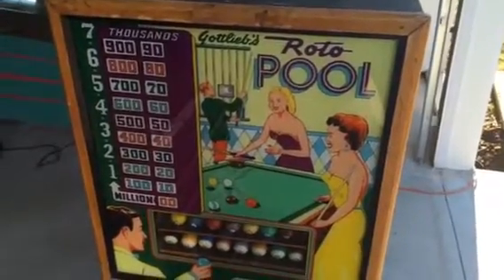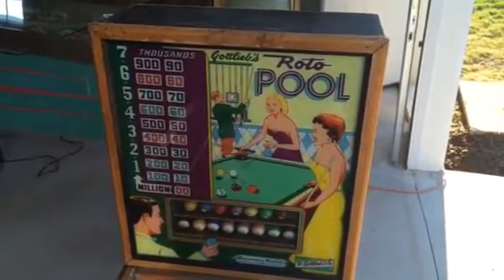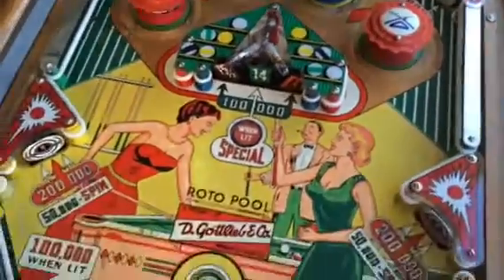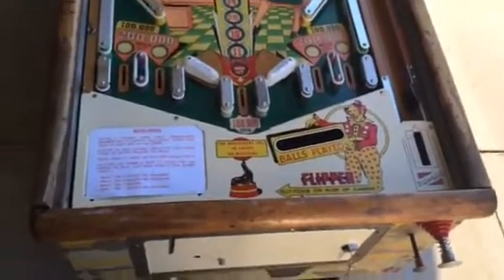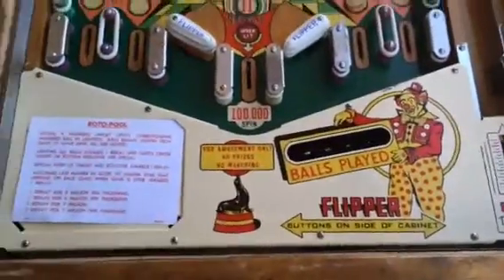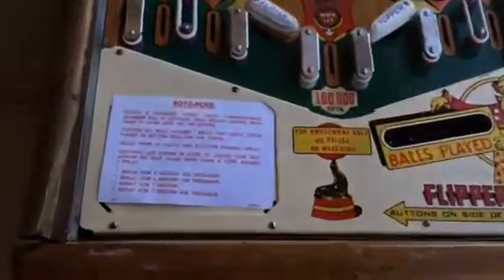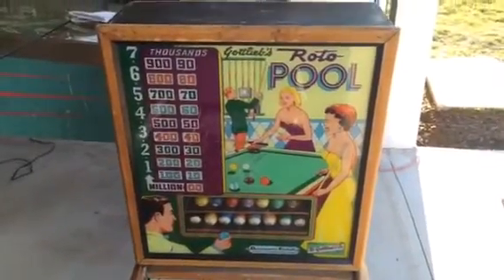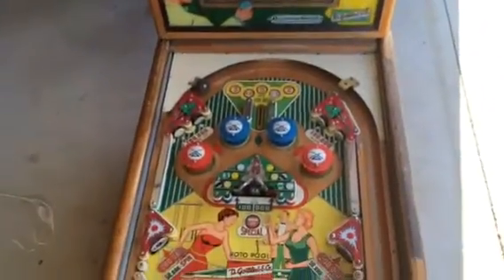1958 Gottlieb Roto Pool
Old pinball machines